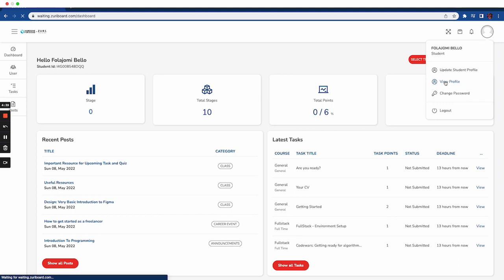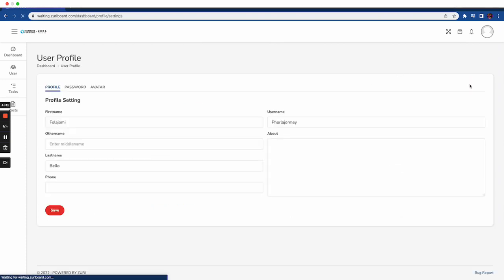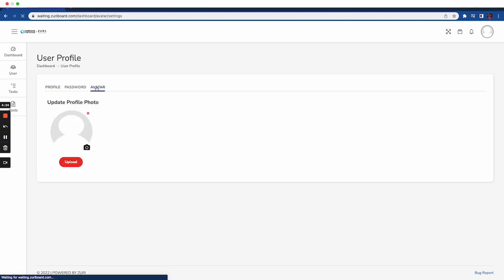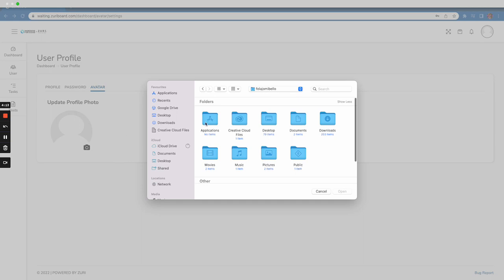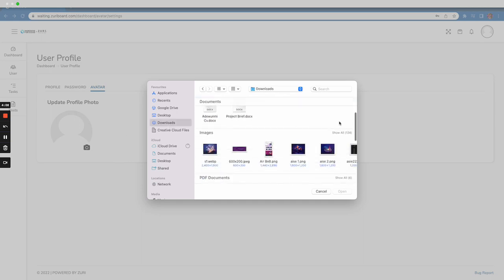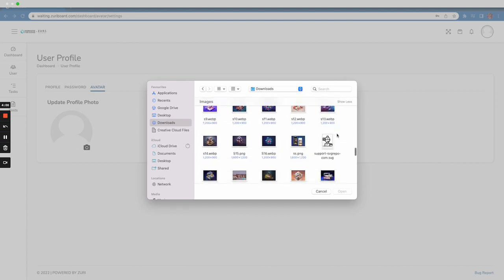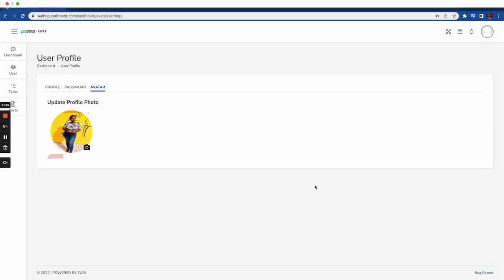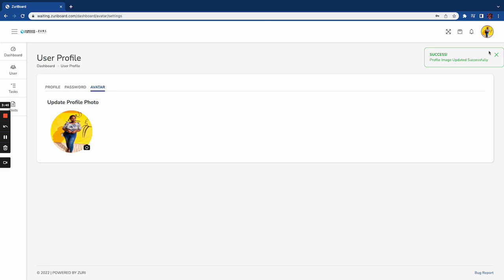How to upload Profile Picture on LMS